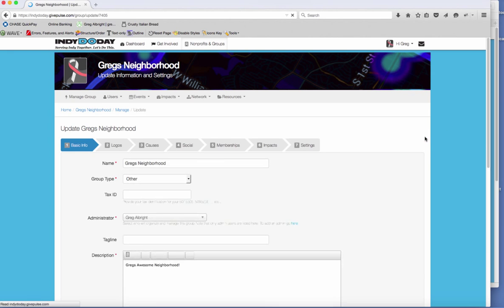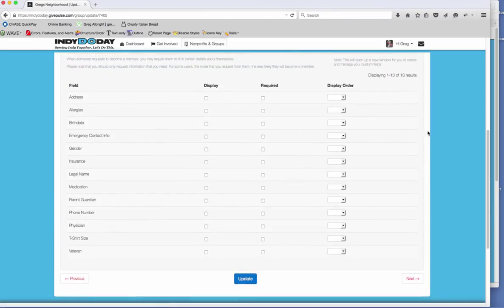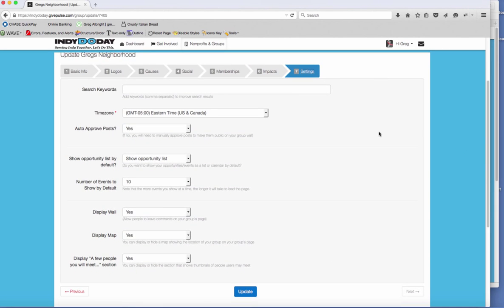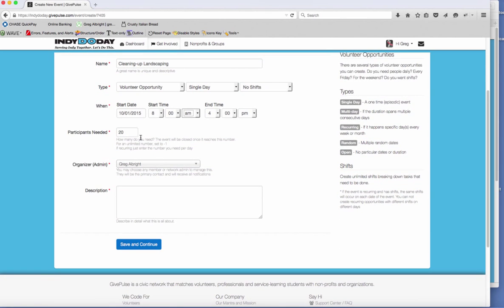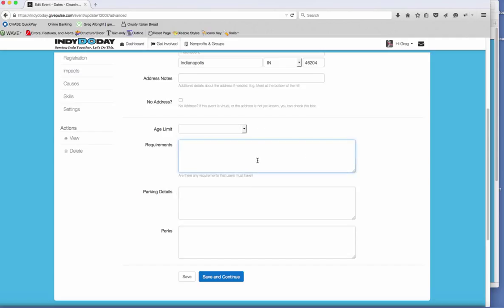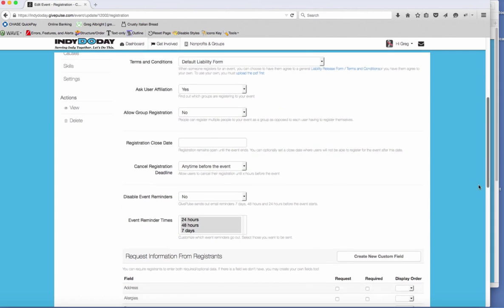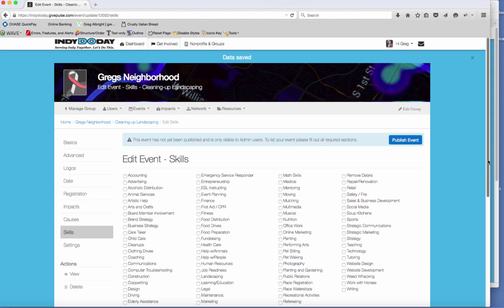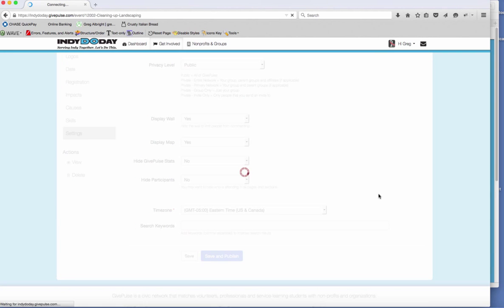Indy Do Day Add a Group and a Project Tutorial